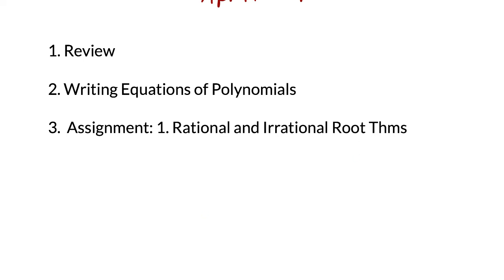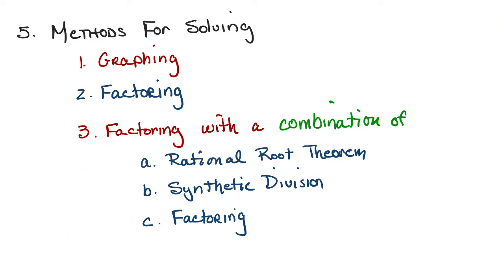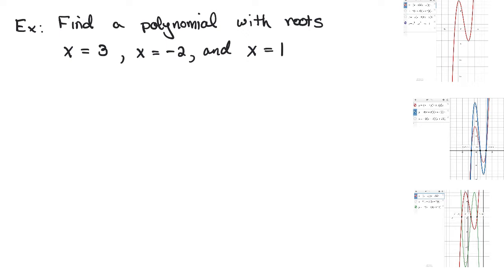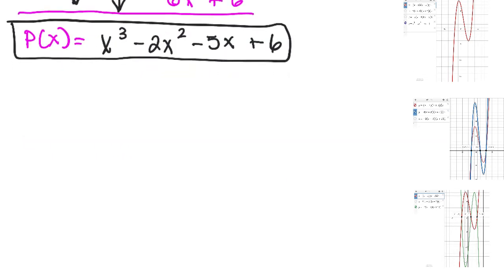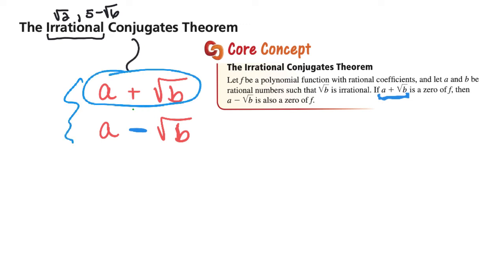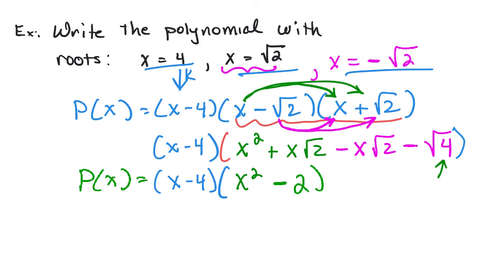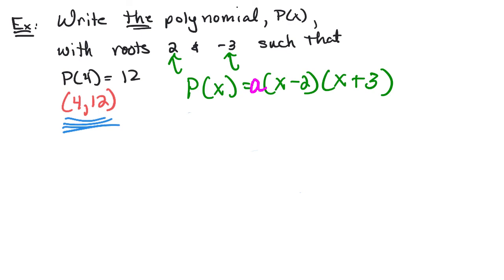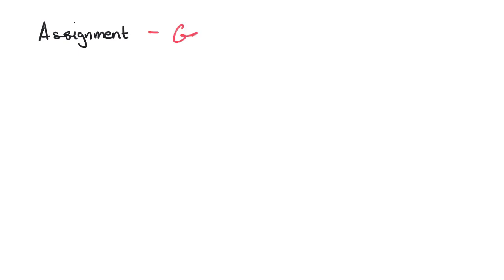Algebra 2 Using the Roots to find polynomial equations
Lessons in Algebra 2  The irrational root theorem and the factor theorem are used to determine the function